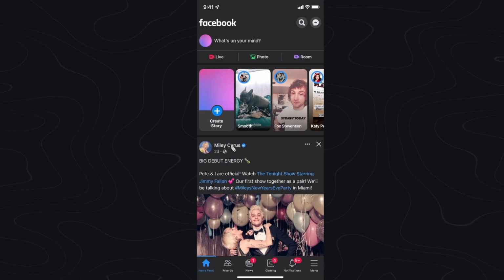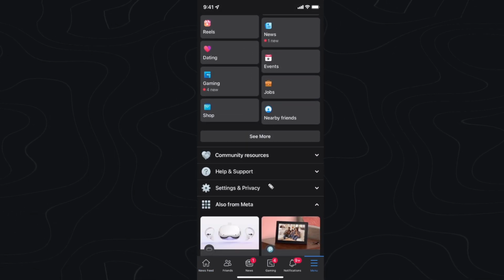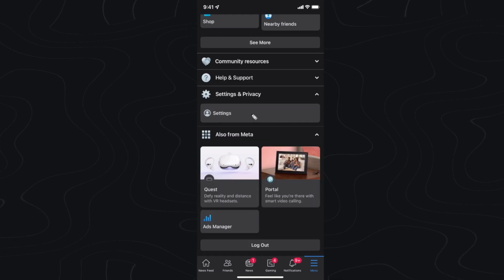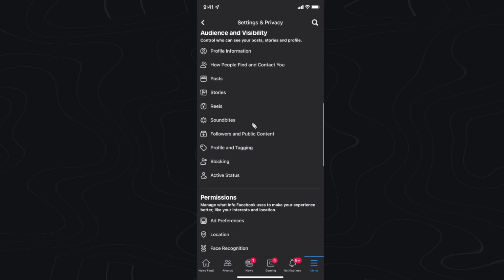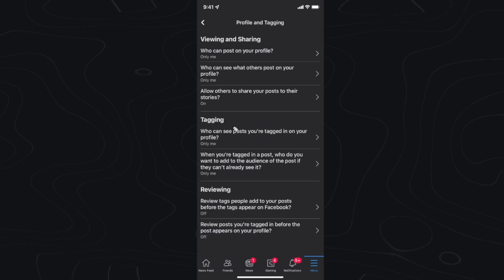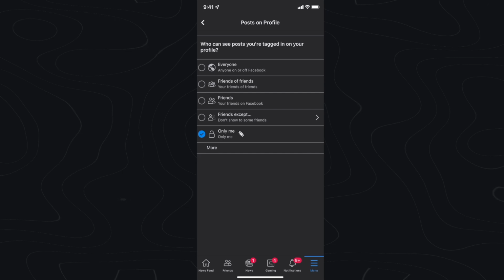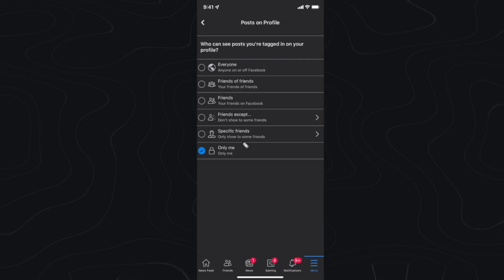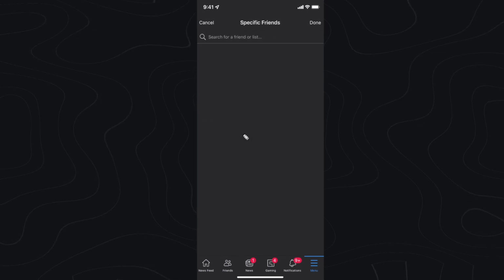How To Hide All Facebook Photos - Only Me Setting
In this video, we go over how to hide all facebook photos at once.